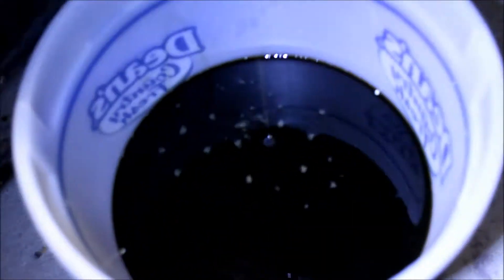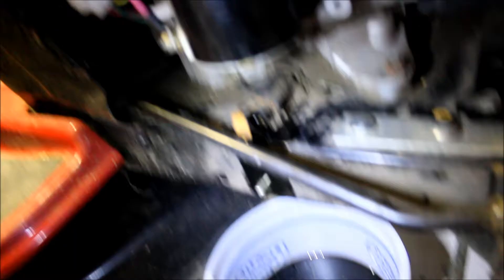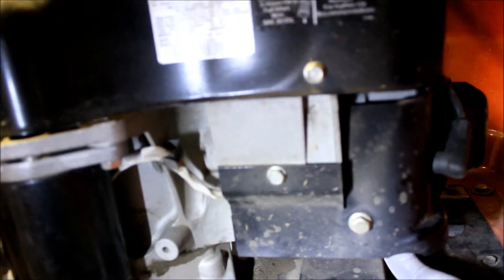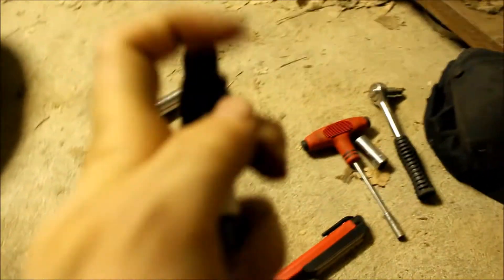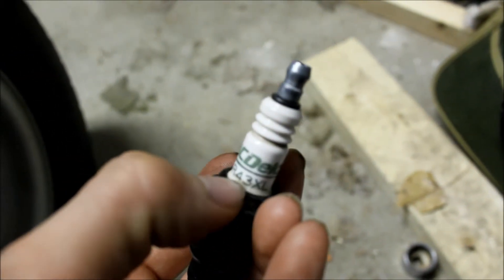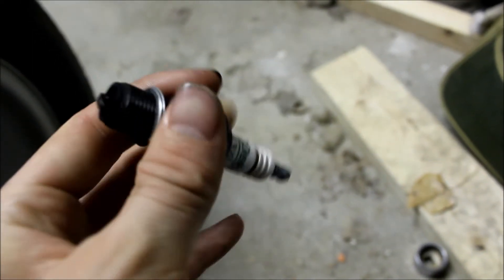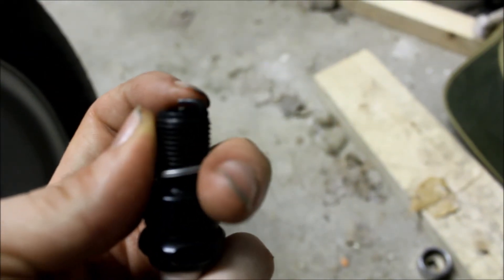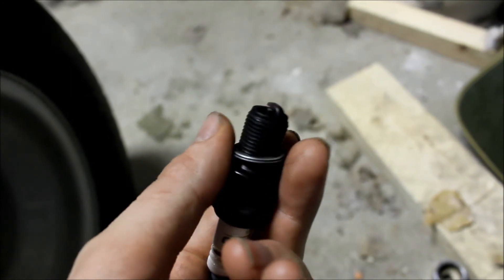Fixing The MTD Rider Lawn Mower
All it was is the spark plug! Thank god I don't have to put a carb in it or have to have it fixed.